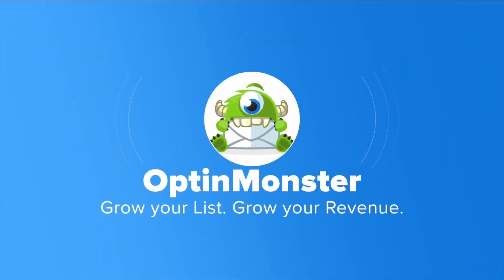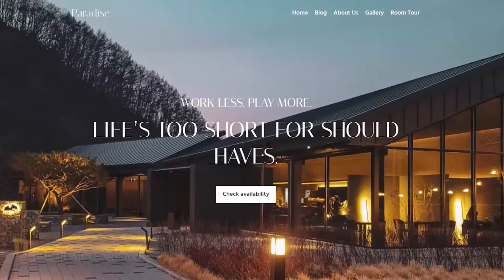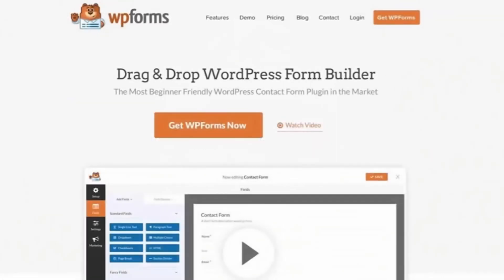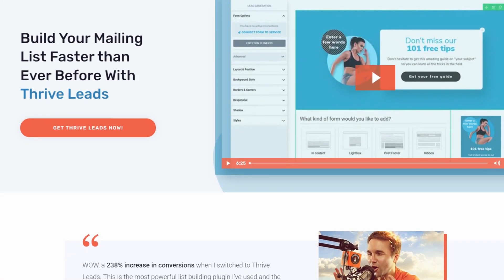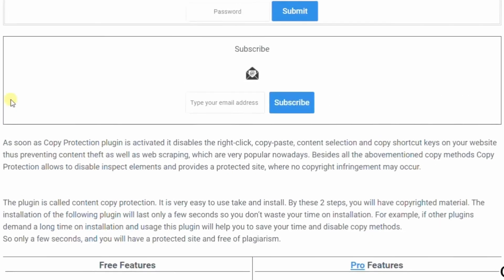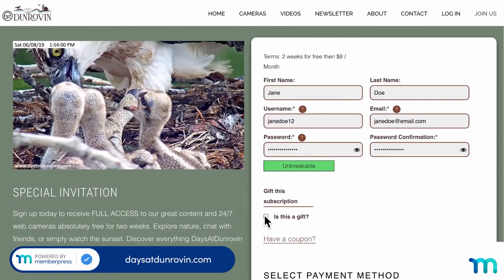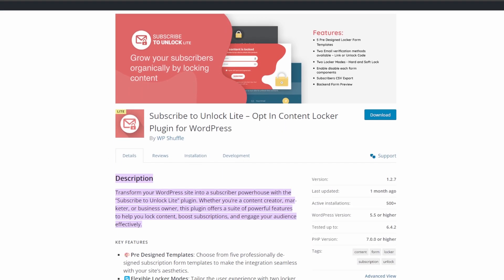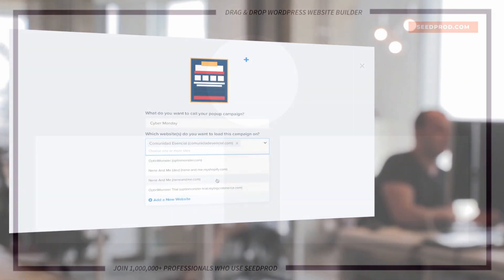8 Best Content Locker WordPress Plugins for 2025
In this video, we’ll share the best content locker plugins for WordPress and explain how you can use them to restrict access to your content. Locking your content hides it from users unless they perform actions, such as sharing on social media or signing up for an account. As a result, you can boost user engagement and grow your email list.

Timestamps:
00:00 - Intro
00:31 - OptinMonster
01:14 - SeedProd
02:12 - WPForms
03:06 - Thrive Leads
03:48 - Secure Copy Content Protection and Content Locking
04:25 - MemberPress
05:15 - Bloom
05:57 - Subscribe to Unlock Opt-In Content Locker Lite
06:36 - What’s the Best Content Locker WordPress Plugin?